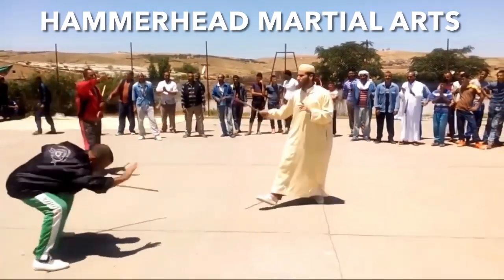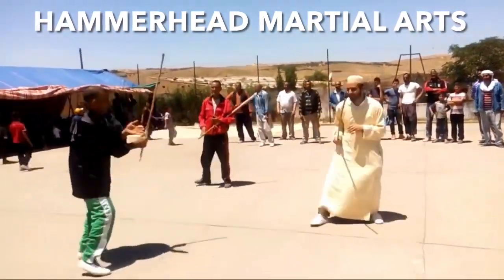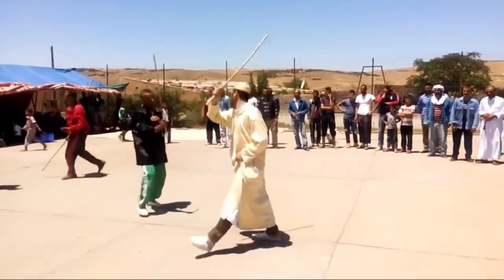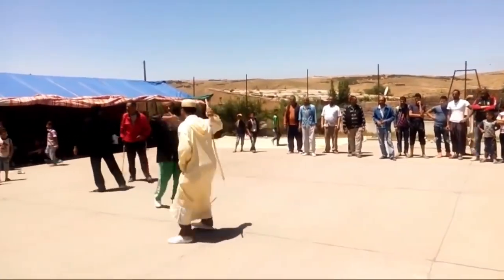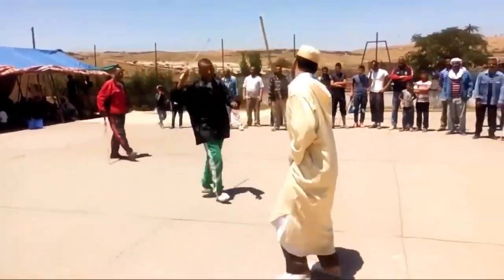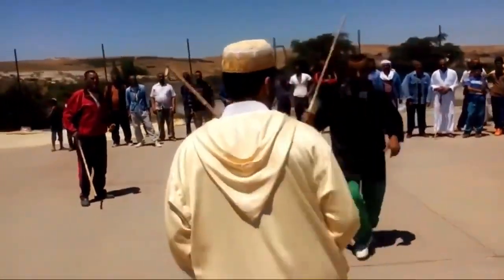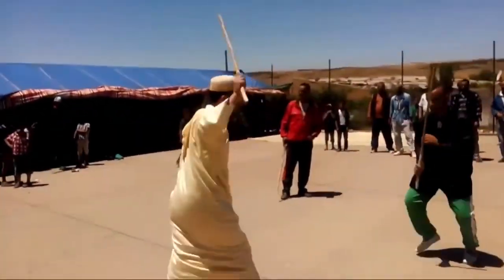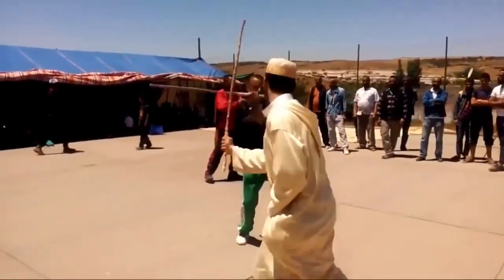Traditional Arab Stick Fighting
The art of Arab stick fighting goes back millenia. In many sword fighting cultures, sticks are used as training substitutes, to avoid injury. In Japanese martial arts you have the boken, in FMA there are eskrima sticks, and so on. The same is true for Arab martial arts. Stick fighting styles used to be very common in the Arab world,  but have mostly died out, except for a few pockets here and there.

This video appears to take place in Egypt, but it's very hard to be sure. If you study the stick fighting moves, you'll see that these are essentially sword fighting tactics.

This is martial arts for the real world! Welcome to Sabeel Combatives with Wael Abdelgawad.

Sabeel Combatives teaches techniques from Hammerhead Hapkido, Japanese Jujitsu, Silat and Kali, and blends them into a beautiful and devastating combat flow.

 In Sabeel we keep only what works and discard the rest.

On this channel I showcase a wide variety of striking, throwing and locking techniques.